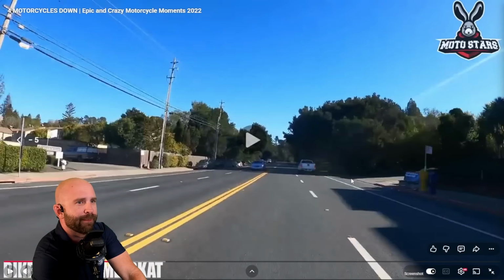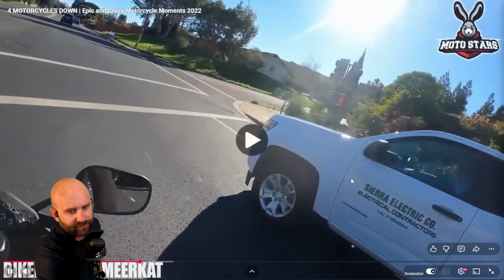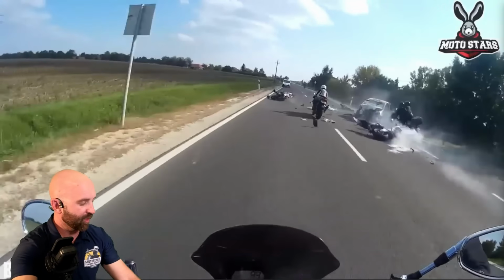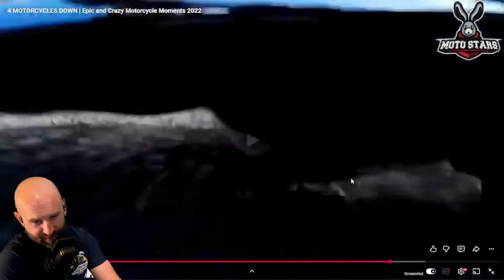This is BAD (Motorcycle Crash Reviews)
If you've ever wondered how to handle aggressive riders and drivers, the best advice I can give you is this — let the idiot be in front of you. In this video I break down a rider doing 80 in a 40 zone, which is criminal speeding in most states and a fast way to get your bike impounded and your license revoked, how to spot road surface hazards like ice and gravel in the middle of a turn before they take your traction, the open lane pattern that shows up in almost every video I review, and why green doesn't mean go — it means you have the opportunity to go when it's safe. These are the motorcycle riding tips for intersections and traffic that come down to patience and pattern recognition, not speed. If you want a system that teaches you how to think on the road, check out the SMART Rider Motorcycle Training System